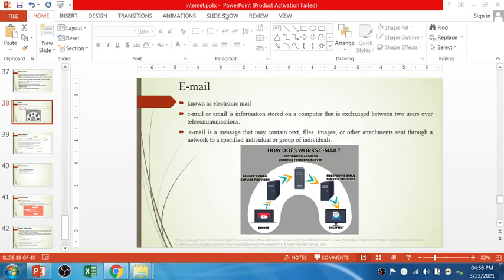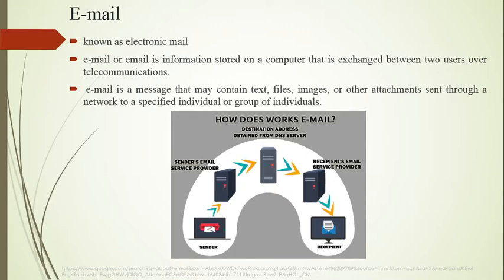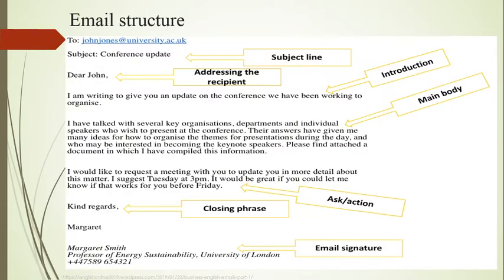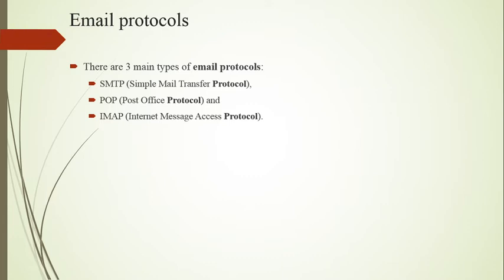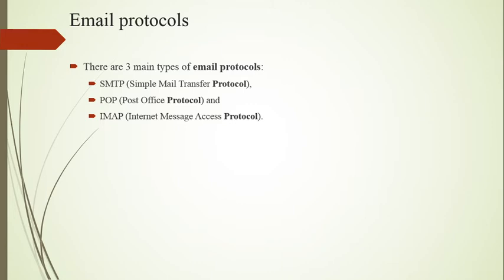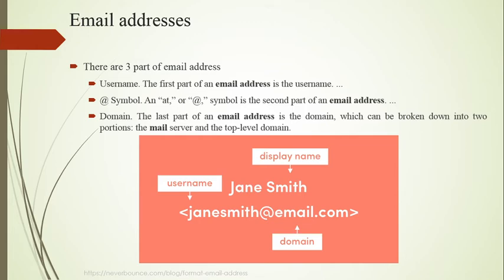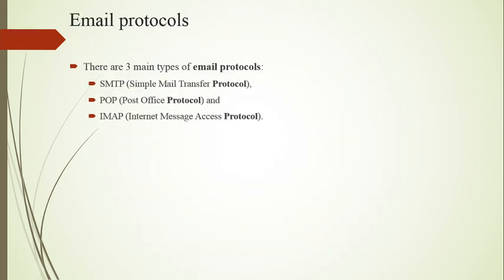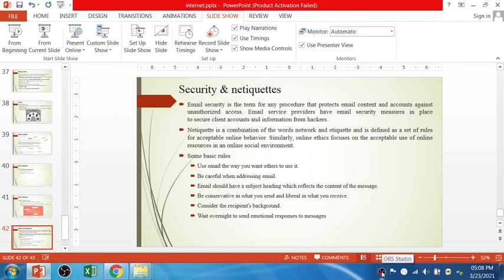Lecture 7: E-mail